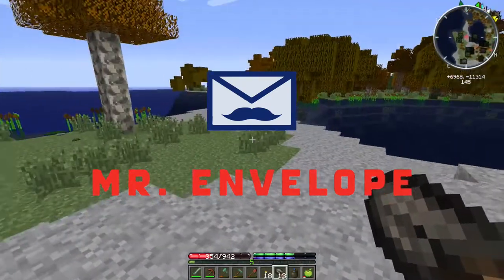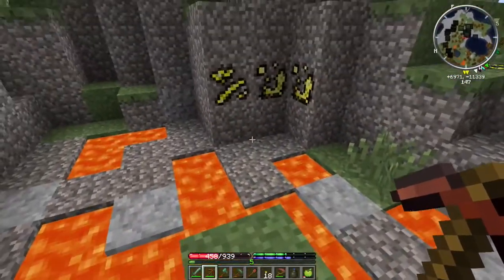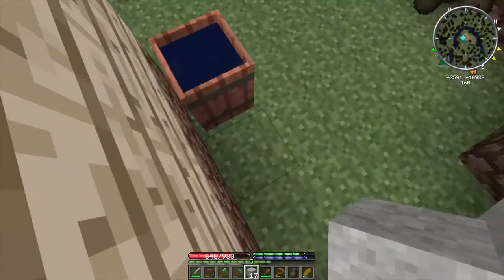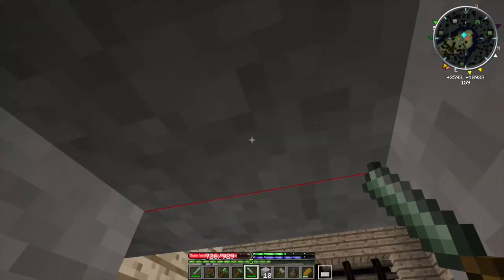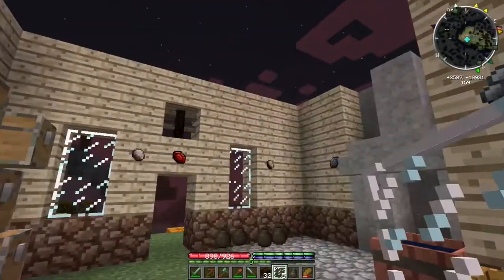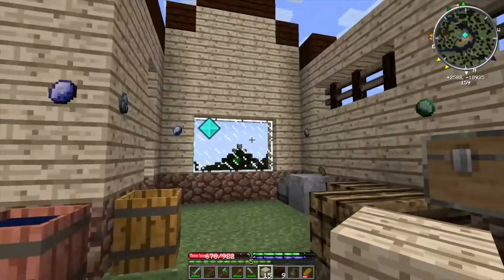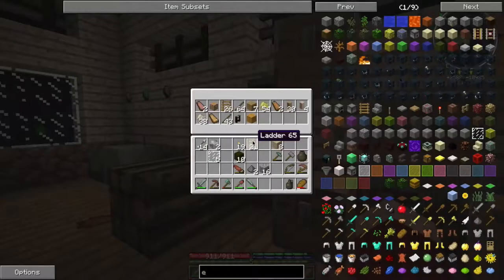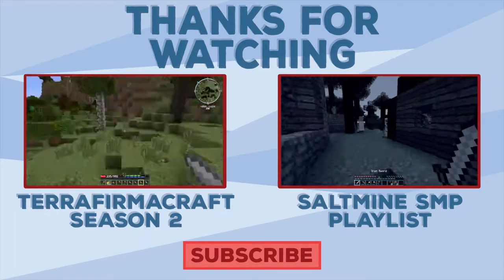TerrafirmaCraft |S2E9| - The Best Discovery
TerrafirmaCraft is a Minecraft mod that emulates a more realistic survival experience. This Modpack is focused around TFC, and if you'd like to play, you can download the modpack here: